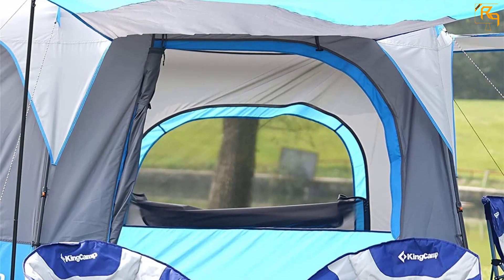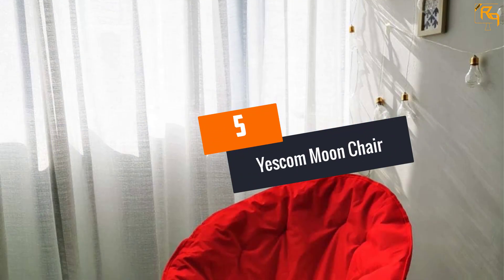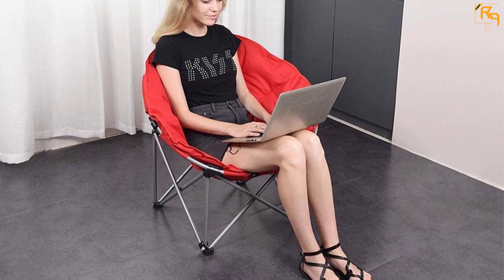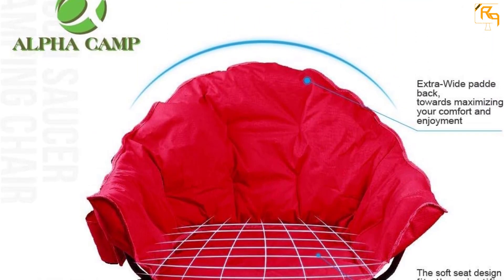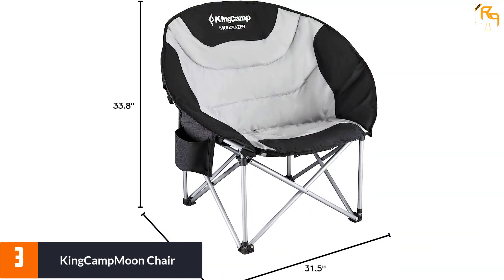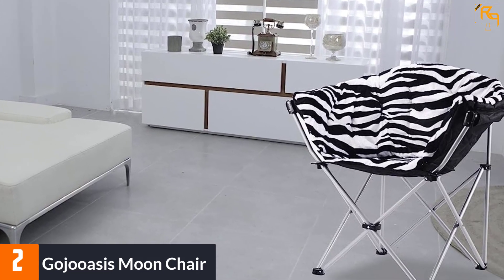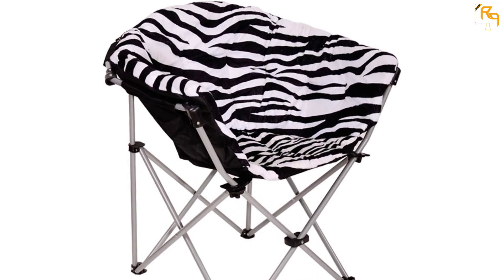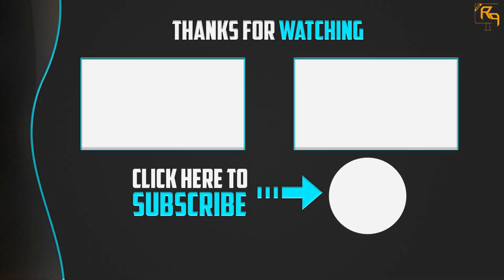Best Moon Chairs in 2023 Reviews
☛ All The Links to Moon Chairs Listed in this Video:-

▶️ 5. Yescom Moon Chair.

▶️ 4. Alpha Camp Moon Chair.

▶️ 3. King Camp Moon Chair.

▶️ 2. Gojooasis Moon Chair.

▶️ 1. Urban Shop Moon Chair.

➥ Prime Discounted Monthly Offering
➥ Amazon Fresh
➥ Try Twitch Prime
➥ Amazon Music Unlimited
➥ Try Amazon Home Services
➥ Kindle Unlimited Membership Plans
➥ Create an Amazon Wedding Registry
➥ Try Audible and Get Two Free Audiobooks